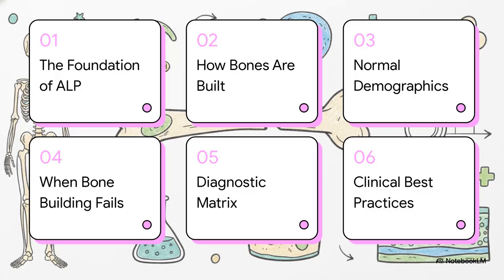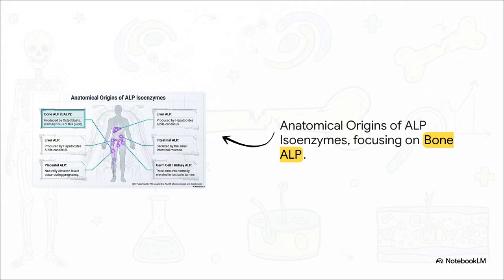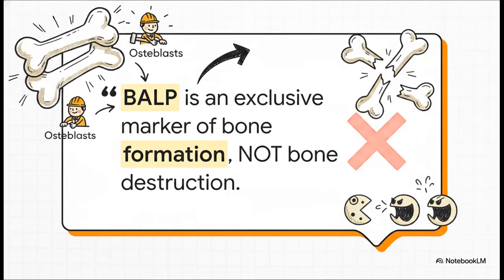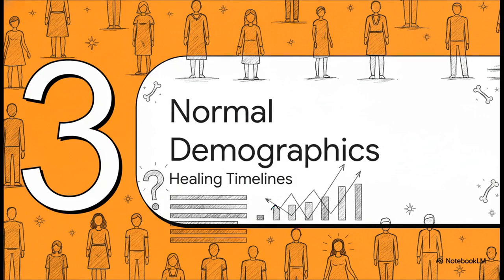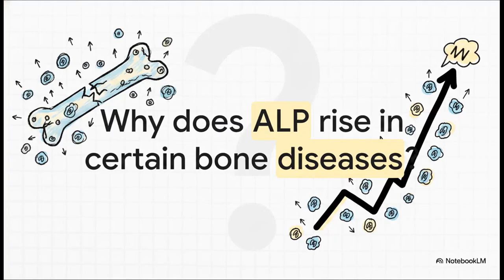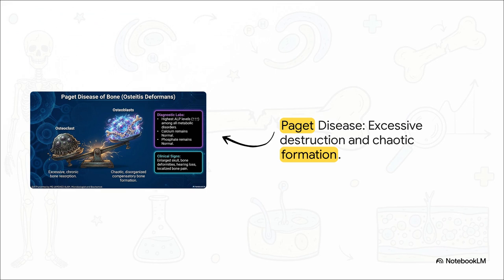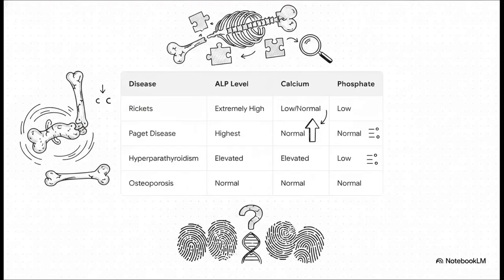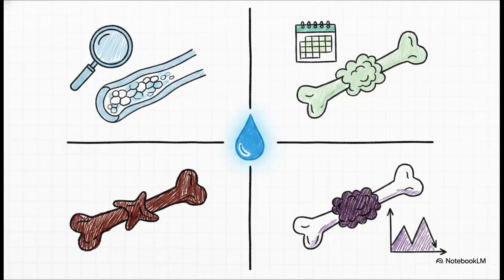Applied Biochemistry: unit4: Clinical Enzymology: Lecture 5: Bone Diseases -ALP. English Adaptation.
Bone Diseases – Alkaline Phosphatase (ALP)

🦴 **Bone Diseases – Alkaline Phosphatase (ALP) | Clinical Enzymology | Biochemistry | INC Syllabus**

Welcome to **@ATPunlimited**! In this lecture, we discuss the important role of Alkaline Phosphatase (ALP) in the diagnosis and monitoring of various **bone diseases**. This topic is highly important for **B.Sc. Nursing, GNM, ANM, BMLT, DMLT, CMLT, ADMLT, BPT, MBBS, and other Allied Health Science students**.

✔️ Introduction to Alkaline Phosphatase (ALP)
✔️ Sources and Isoenzymes of ALP
✔️ Bone-specific ALP (BALP)
✔️ Role of ALP in Bone Formation and Mineralization
✔️ Normal Serum ALP Values
✔️ Mechanism of ALP Elevation in Bone Diseases
✔️ Rickets and Osteomalacia
✔️ Paget Disease of Bone
✔️ Fracture Healing and ALP
✔️ Hyperparathyroidism
✔️ Bone Metastasis and Osteosarcoma
✔️ Renal Osteodystrophy
✔️ Clinical Significance of ALP
✔️ Laboratory Interpretation of Bone Markers

🩺 **Clinical Importance:**
Alkaline Phosphatase (ALP) is an important biochemical marker of **osteoblastic activity and bone formation**. Increased ALP levels are observed in:
🔸 Rickets
🔸 Osteomalacia
🔸 Paget Disease
🔸 Healing Fractures
🔸 Hyperparathyroidism
🔸 Bone Metastasis
🔸 Osteosarcoma
🔸 Renal Osteodystrophy

👨‍🏫 **Presented by:**
**MD JAMSHED ALAM**
*Microbiologist and Biochemist*

🎯 This lecture is prepared according to the **INC (Indian Nursing Council) Syllabus** and is useful for university examinations, competitive exams, viva, and clinical laboratory practice.

✅ Clinical Biochemistry
✅ Clinical Enzymology
✅ Microbiology
✅ Hematology
✅ Immunology